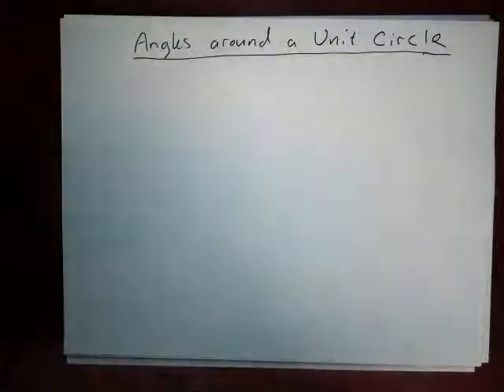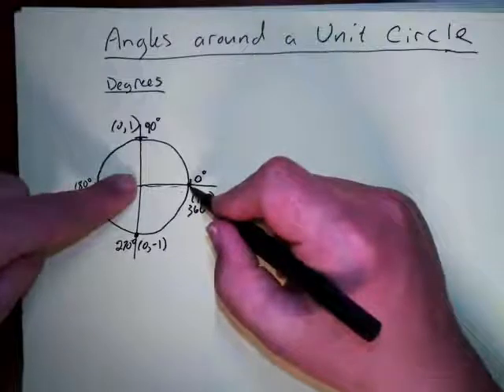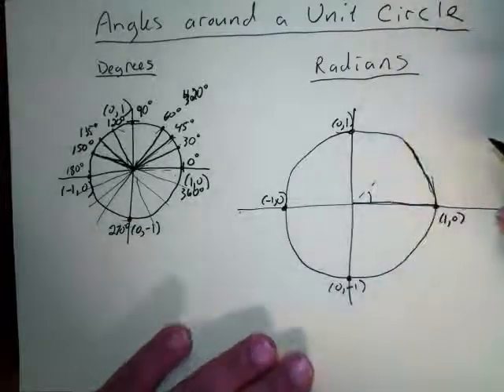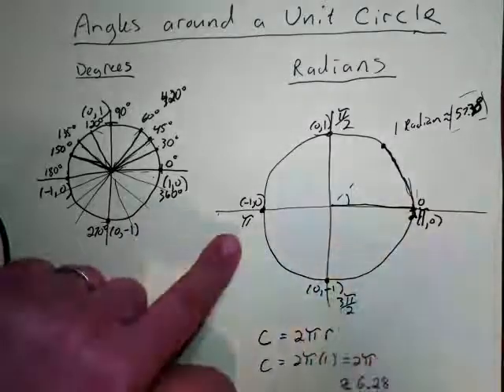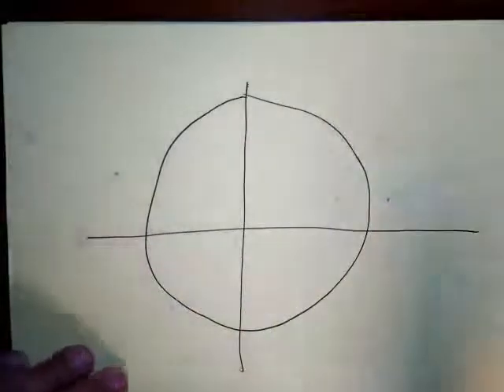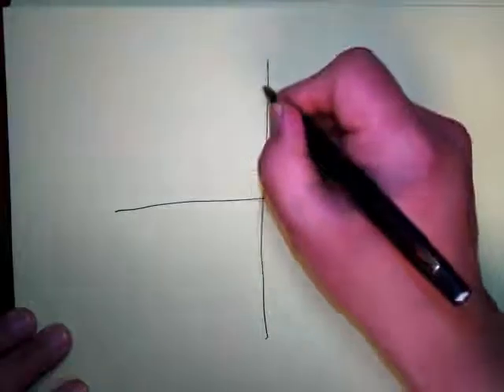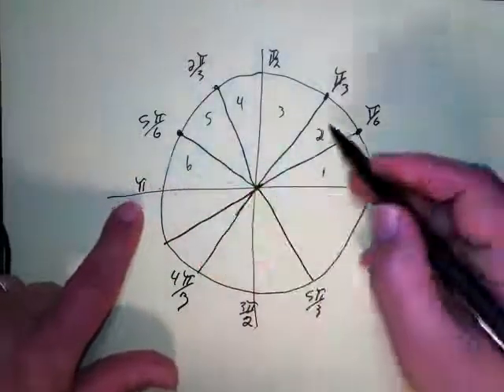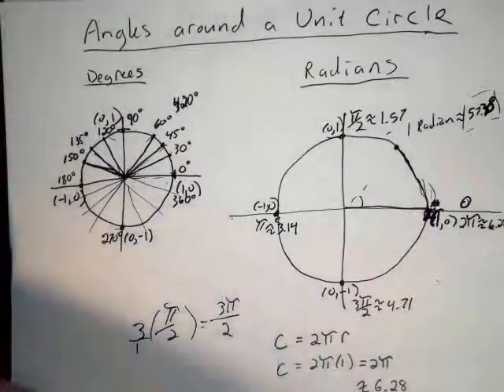Calc Trig - Angles